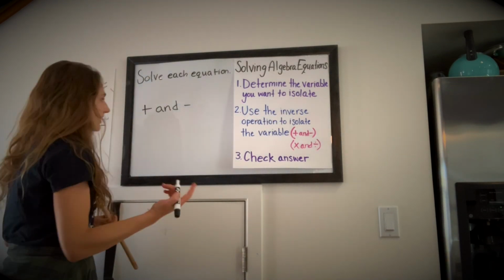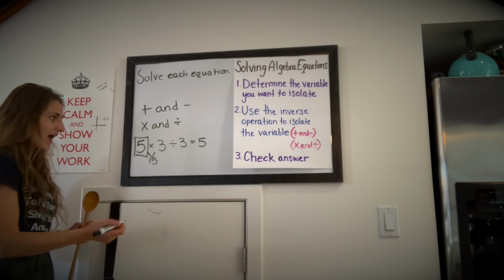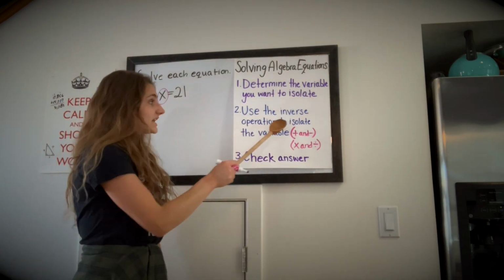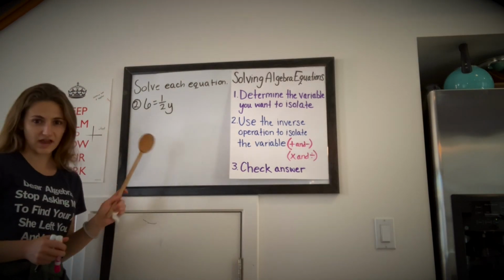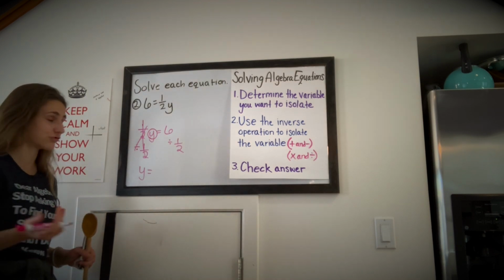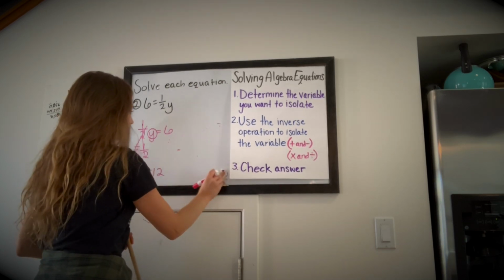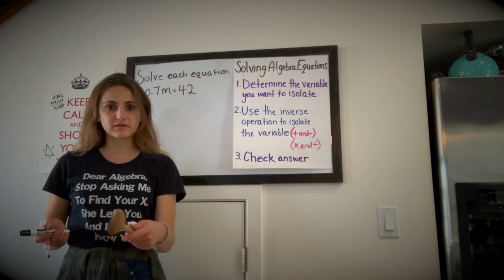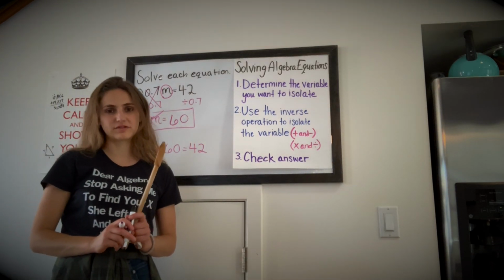Sovling Equations (Multiplication)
This video is about Sovling Equations (Multiplication)